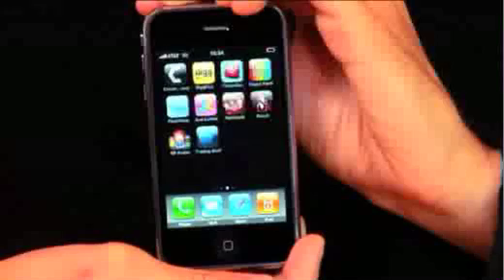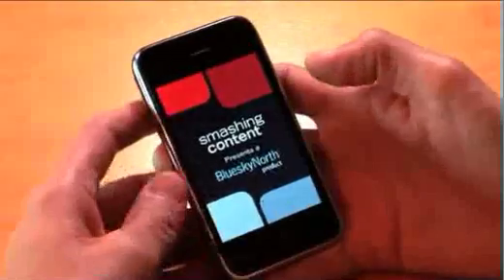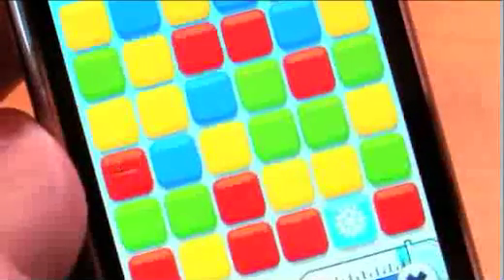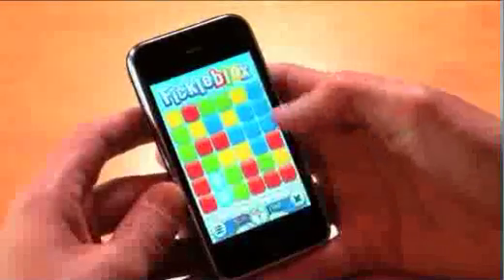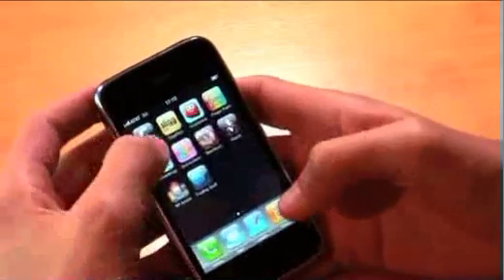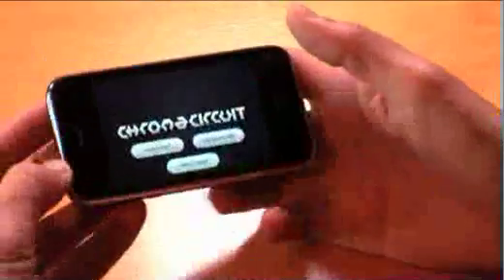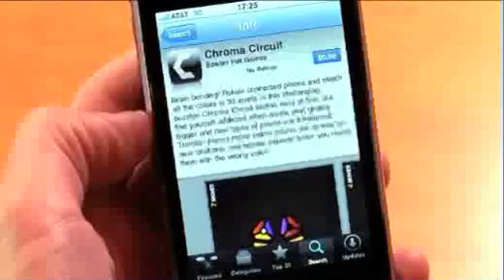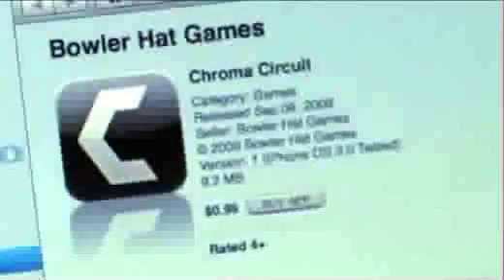flash11.cs5 on iphone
Flash11,cs5 is running Iphone